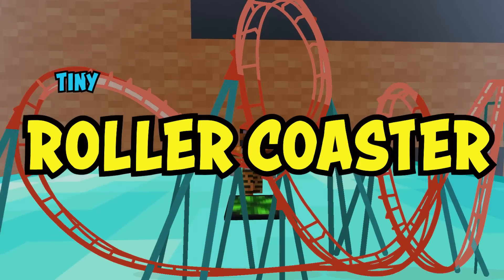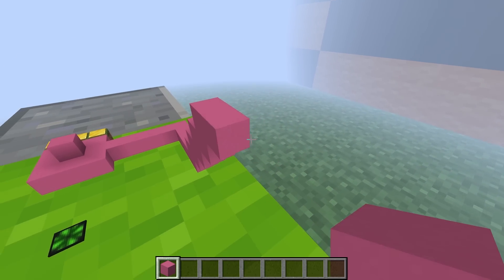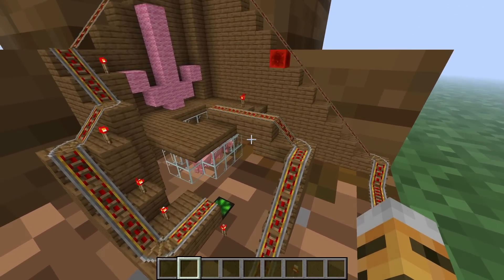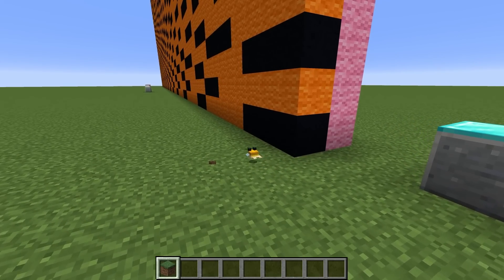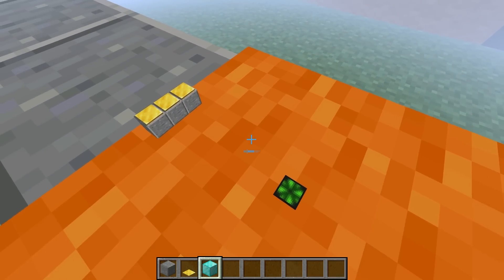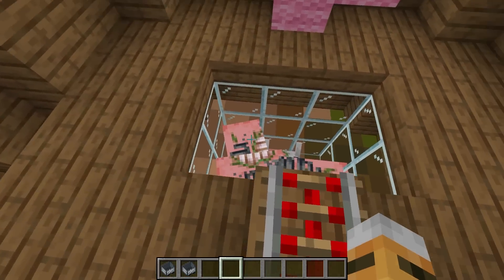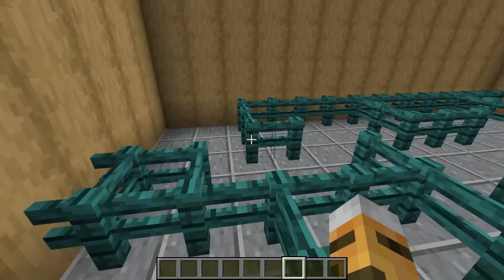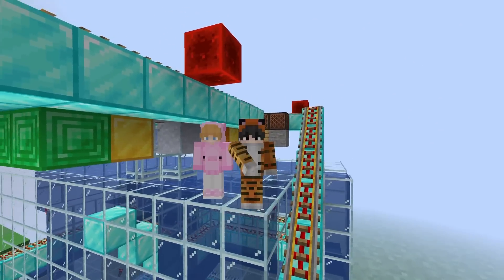NOOB vs PRO: TINY ROLLER COASTER BUILD CHALLENGE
NOOB vs HACKER: TINY ROLLER COASTER BUILD CHALLENGE
Tora and Jordy are building ROLLER COASTER.